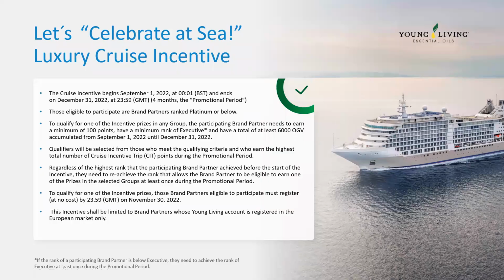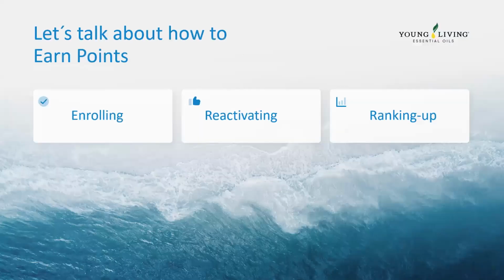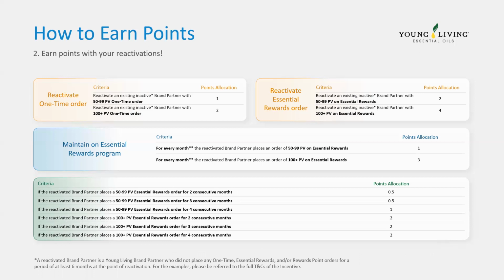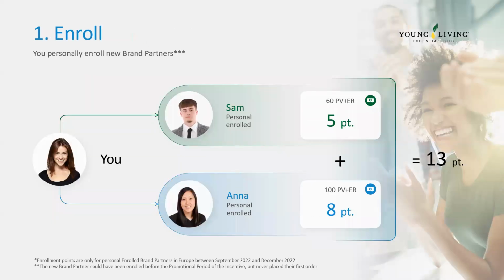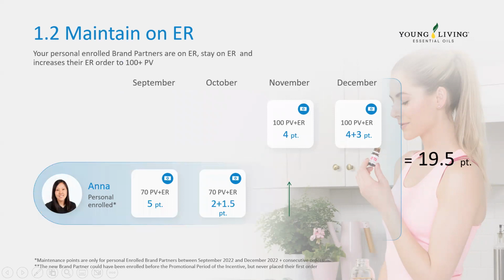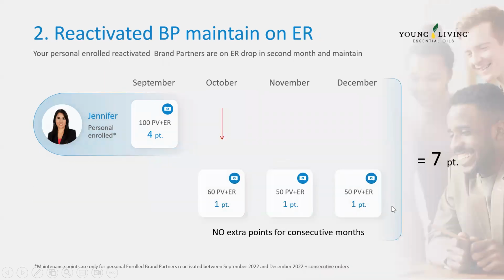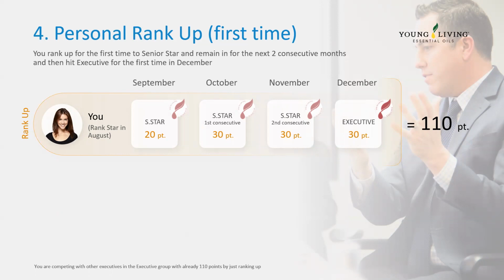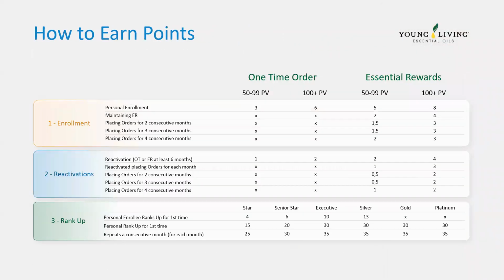Celebrate at SEA 2023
Video from Jenny Manning (Therapist)